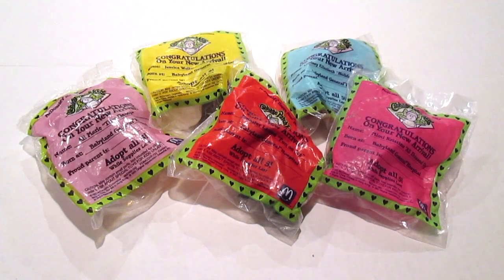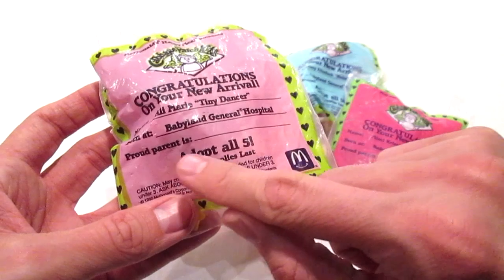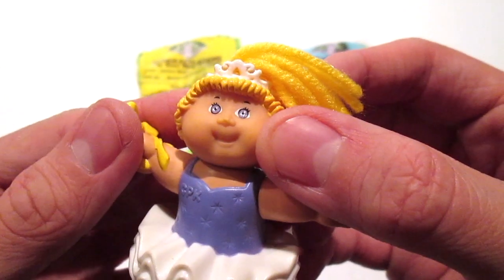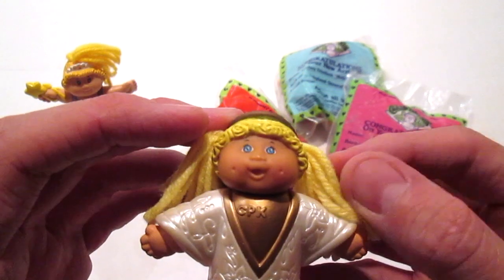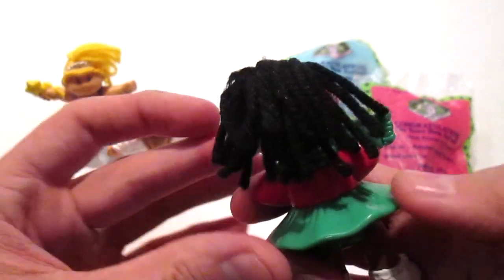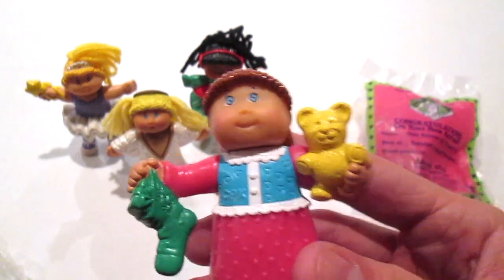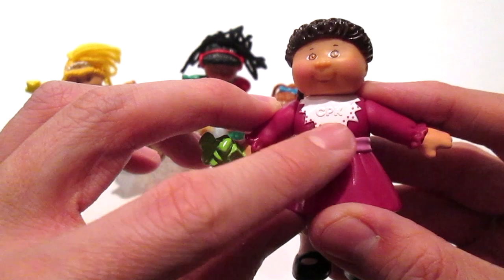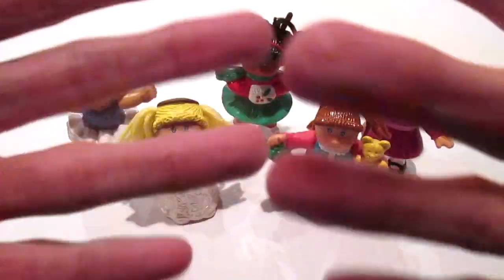1992 VINTAGE MCDONALD'S HAPPY MEAL TOYS - CABBAGE PATCH KIDS HOLIDAY COLLECTION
1992 Vintage McDonald's Happy Meal Toys Collection - Cabbage Patch Kids Holiday dolls - opening & review